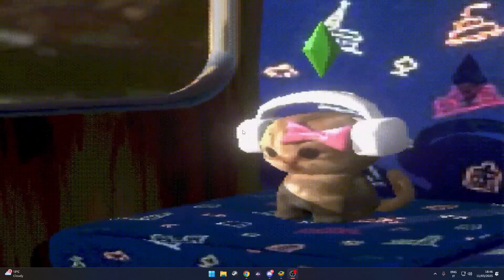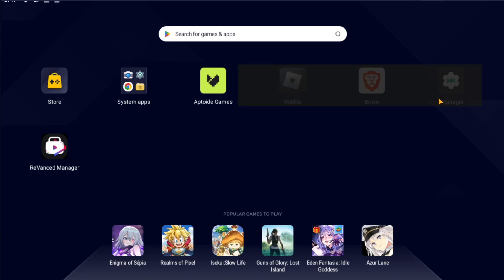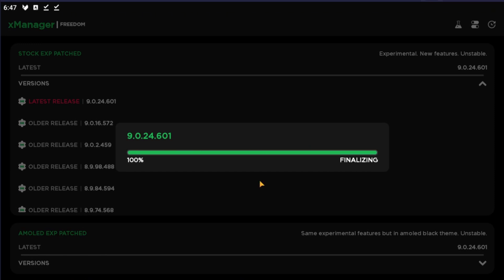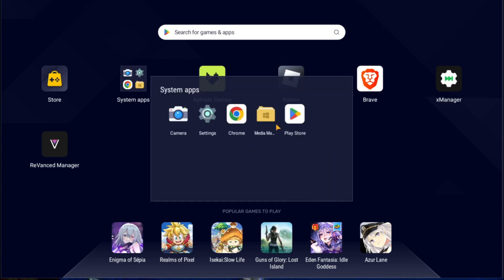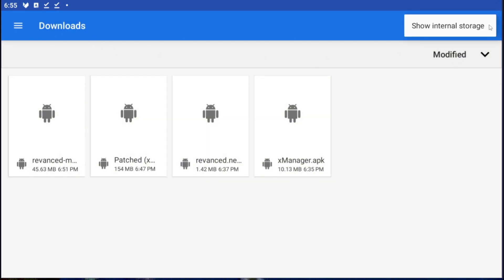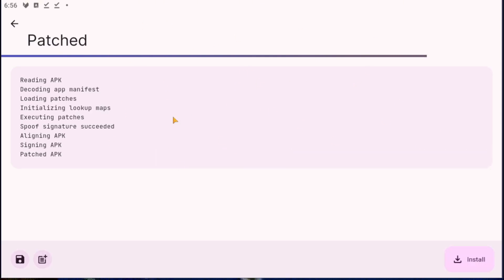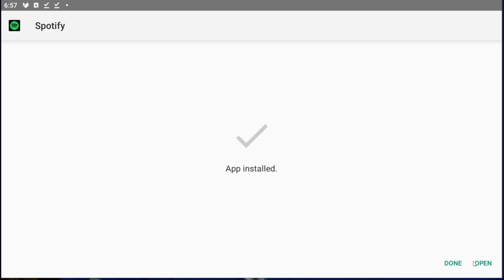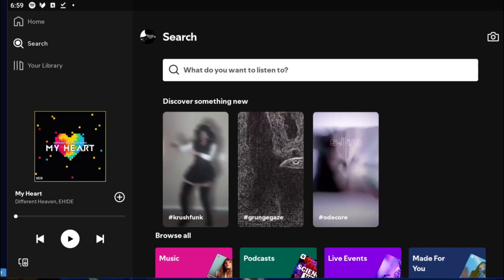Modded Spotify in 2025 latest fix for android (patched)